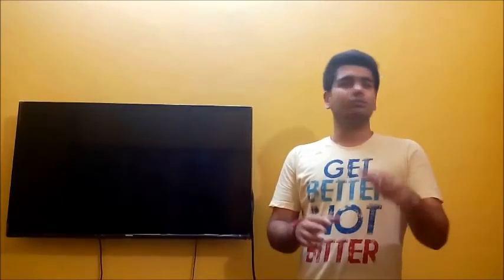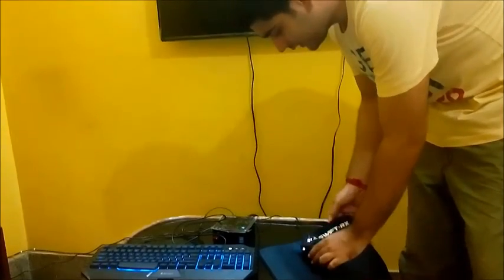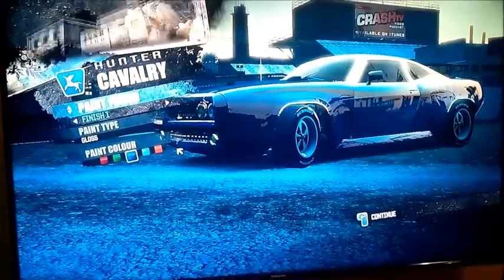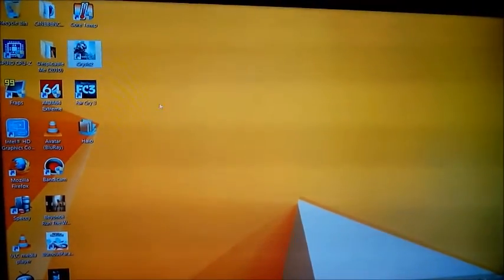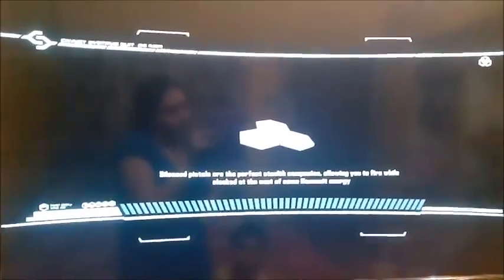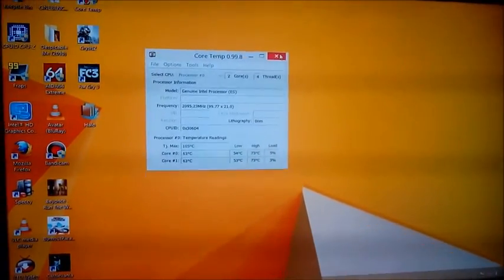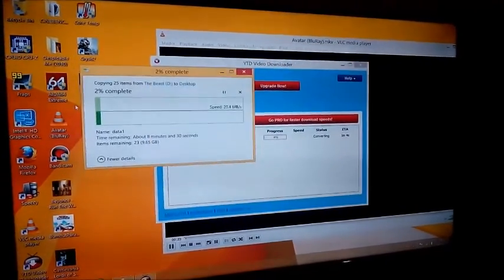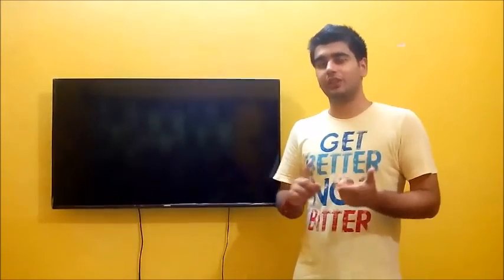Gigabyte BRIX S GB-BXi3H-5010 Intel i3 5010U mini PC kit Performance Review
After the review of the Gigabyte Brix based on the Intel Celeron N2807 SilverMont Processor today I'm doing a performance review, both daily and gaming, of the BRIX S based on the Intel i3 5010U Broadwell processor.
Configuration is:
Gigabyte BRIX S GB-BXi3H-5010 Intel i3 5010U Broadwell CPU
ADATA SX900 256GB SSD
Kingston 4GB 1600Mhz SODIMM

Didn't use a screen recorder to avoid any additional load on the system and give you the true performance overview.